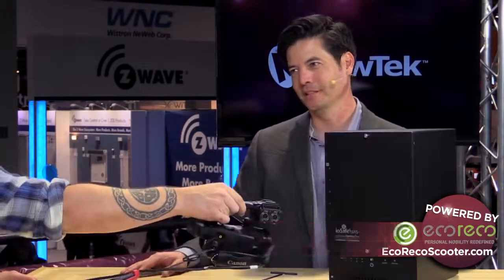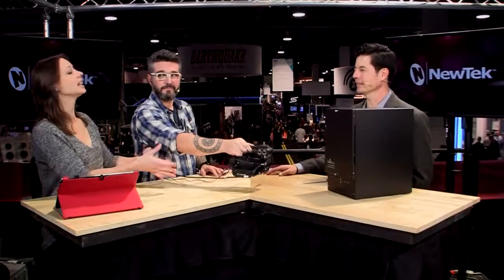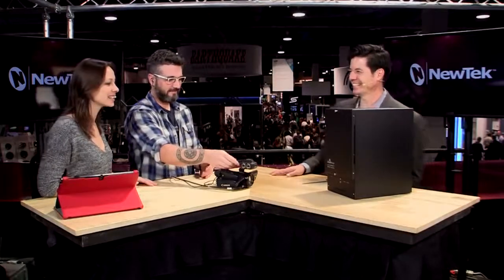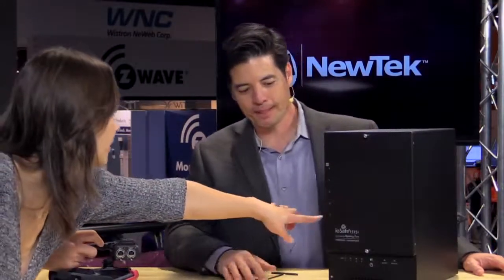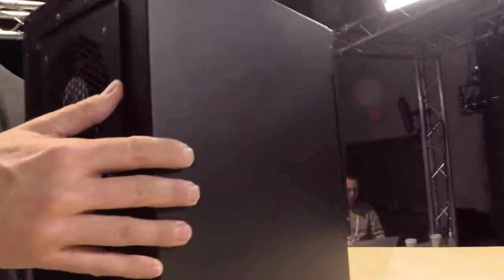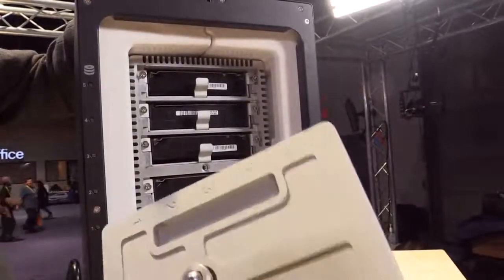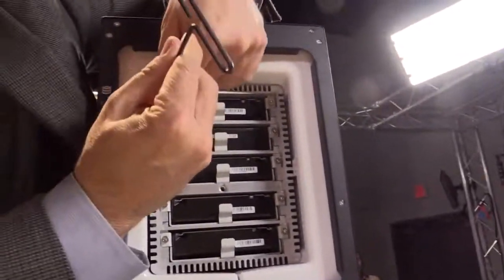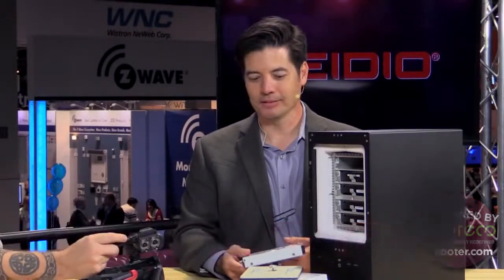Geek Beat Archives Data Security with ioSafe NAS 1515+ at CES2015